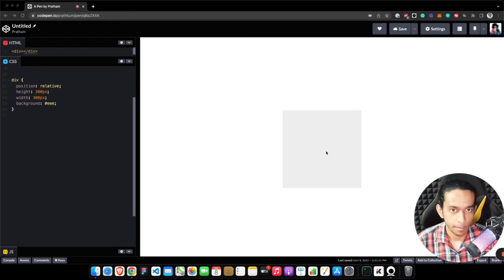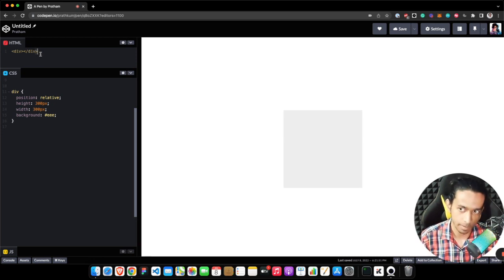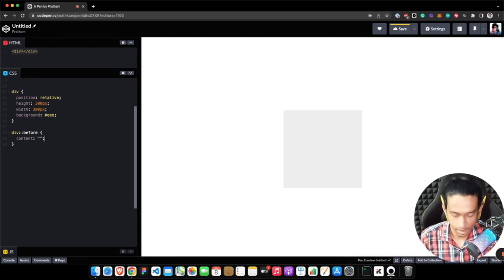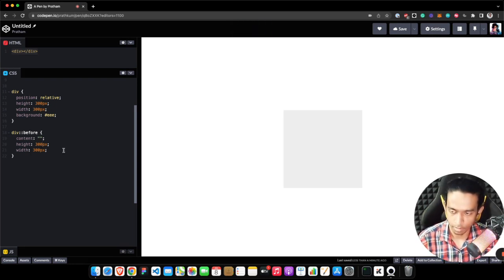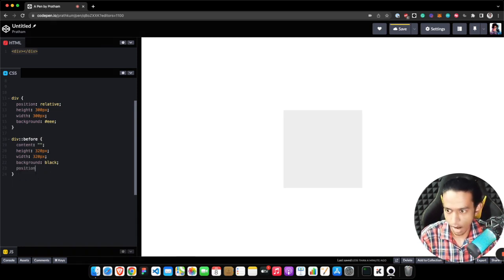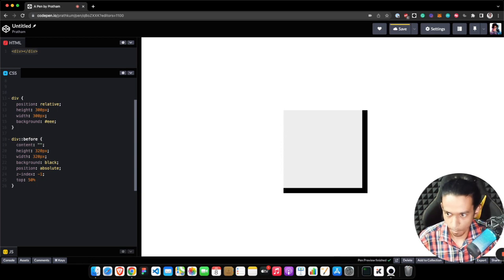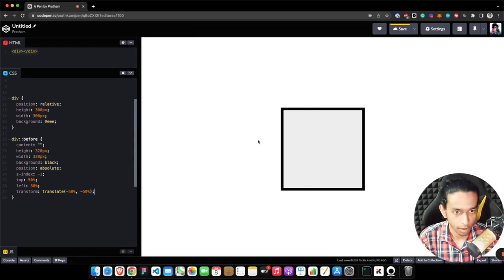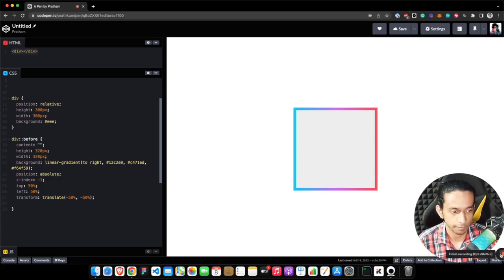How to create a gradient border using CSS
In this video, I talked about how to create a gradient border using CSS which is not possible in a direct way.

I love talking about Web Development. You can catch me here and have a quick chat.